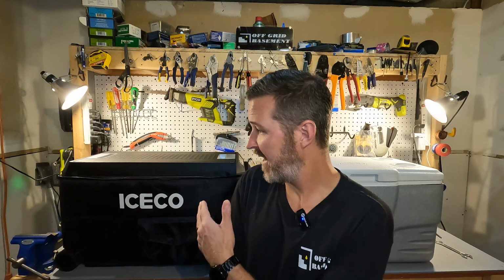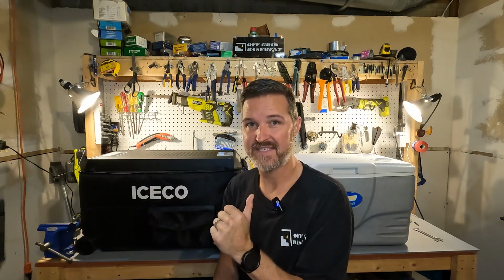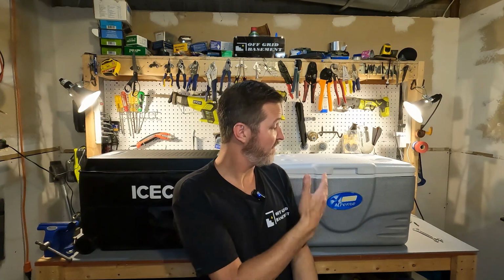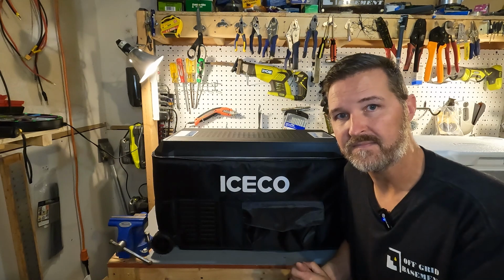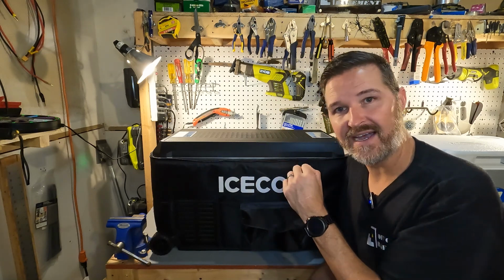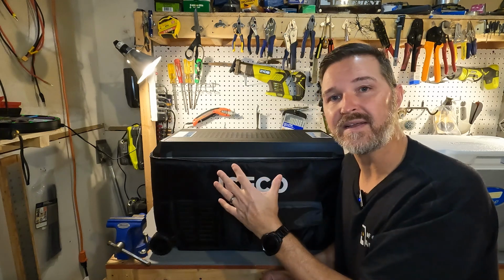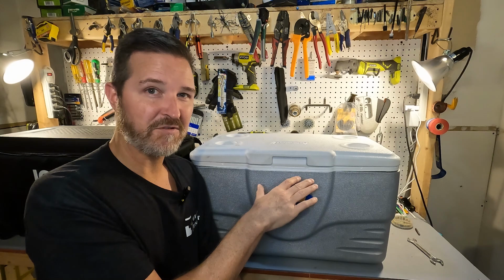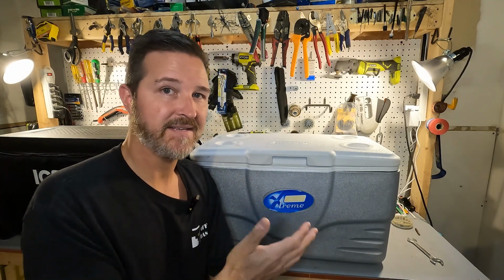Which one is better for you? Portable refrigerator or Ice Cooler? Let's talk about it!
I want to discuss the advantages and disadvantages of using a portable refrigerator or an ice cooler.  They both have their place, but I really think there is a clear winner.

ICECO JP30 Pro 12V Refrigerator, Portable Fridge Freezer equipped SECOP compressor, 31 Quart Car Fridge Powered by AC/DC,-4℉～68℉, Refrigerator for Car, Camping and Home Use (Includes protective cover)

Coleman 316 Series Insulated Portable Cooler with Heavy Duty Handles, Leak-Proof Outdoor Hard Cooler Keeps Ice for up to 5 Days, Great for Beach, Camping, Tailgating, Sports, & More

Solar Generators I've reviewed!

Thanks!